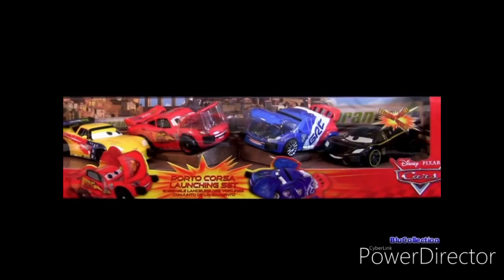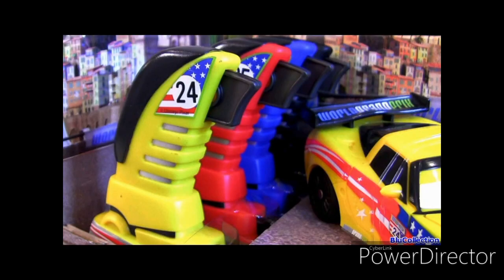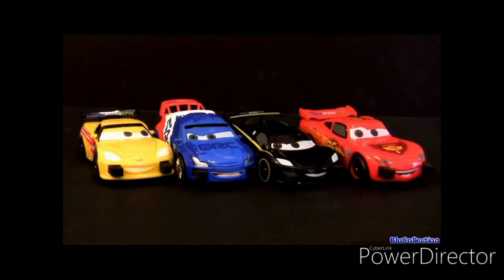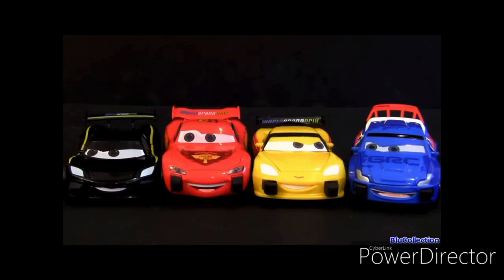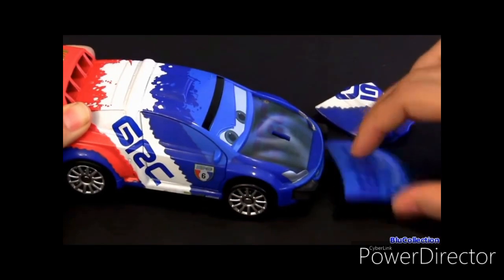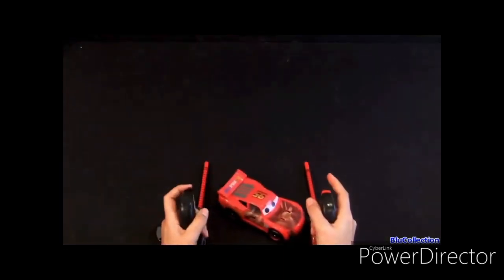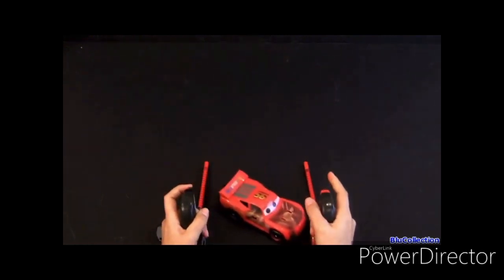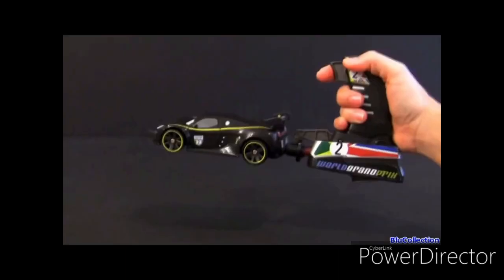Cars 2 launchers